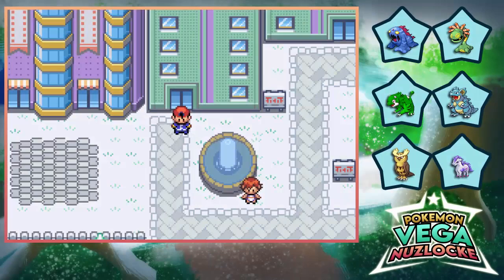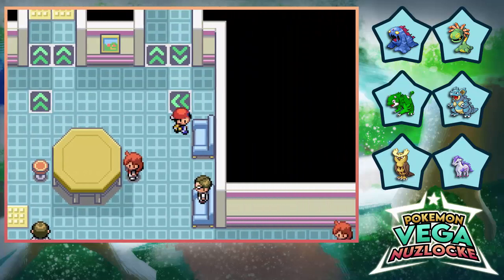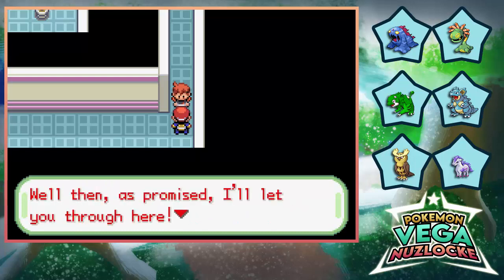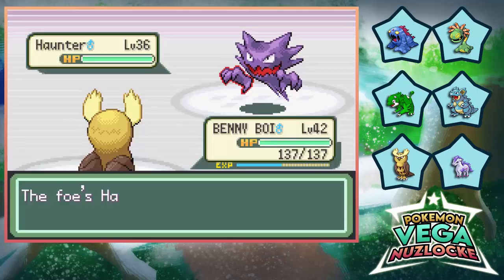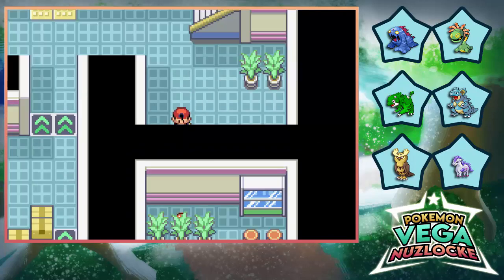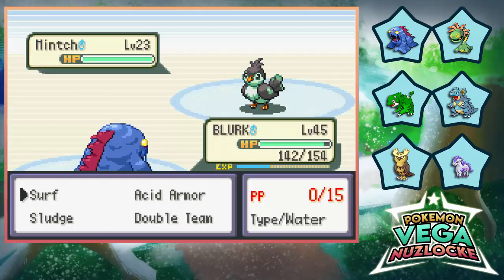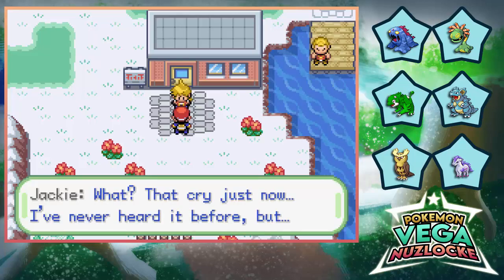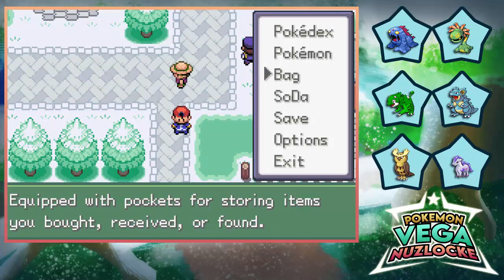Pokemon Vega Nuzlocke | Part 10 | NEPHRITE CITY!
Hello guys! Today we are back with our Vega adventure! In today's episode we finally manage to snag the remaining shards which allow us to clash head to head against the Team DH admin Reginald for a second time! We also advance through to our next destination trying to snag some encounters which doesn't prove to be the most successful of tasks. Enjoy!